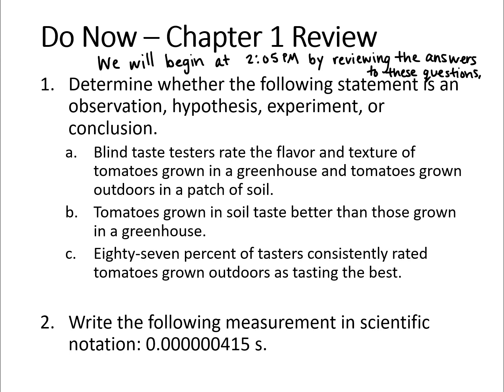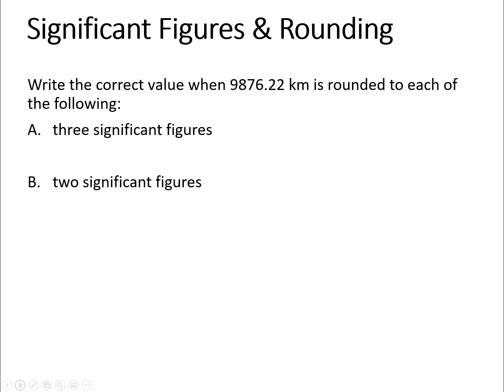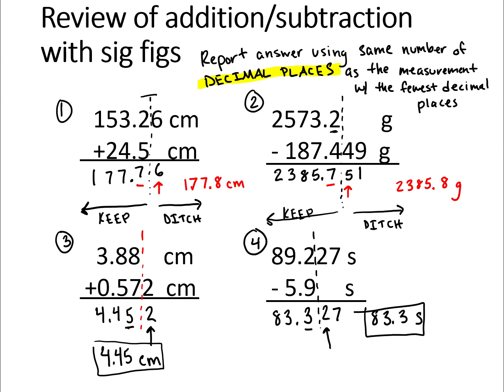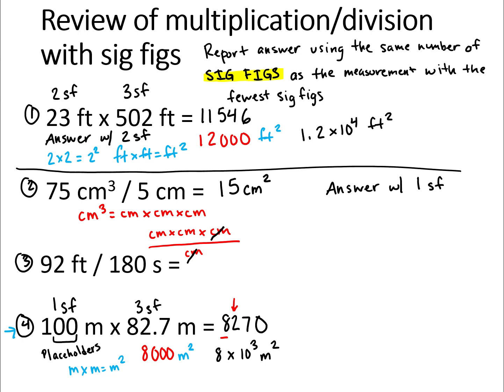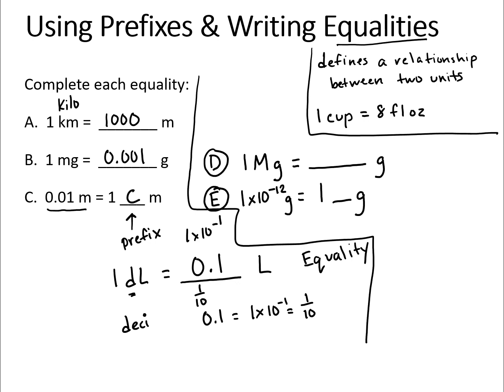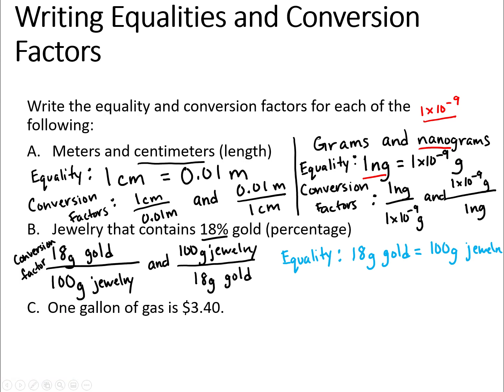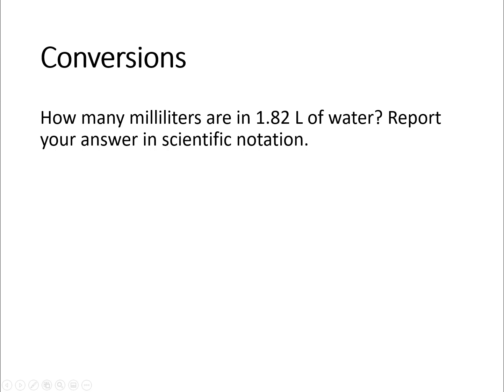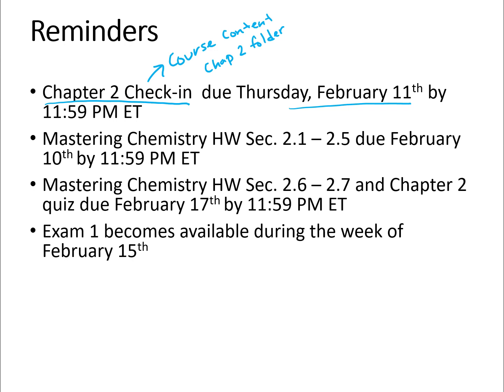CHEM 104 - Chapter 2